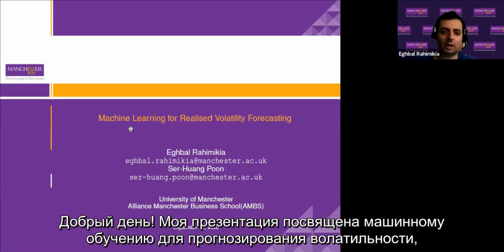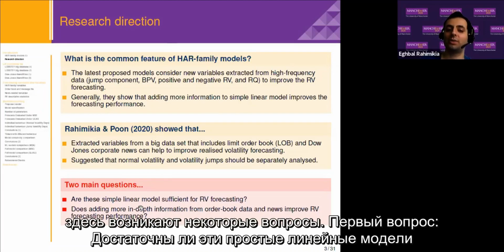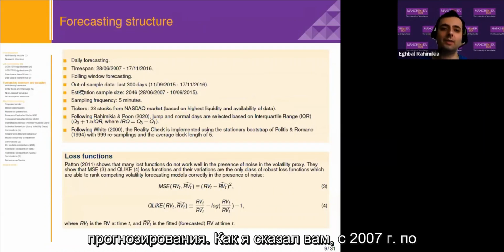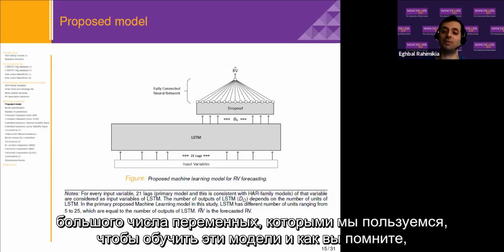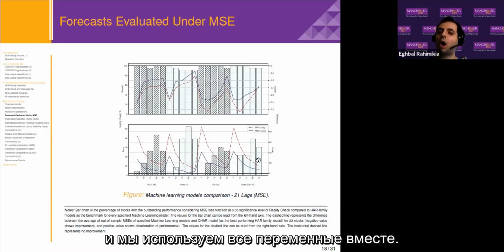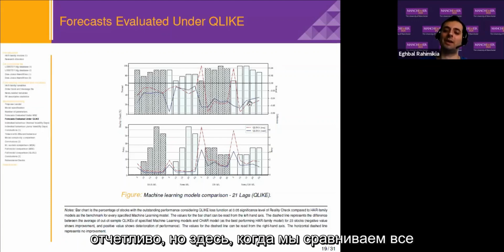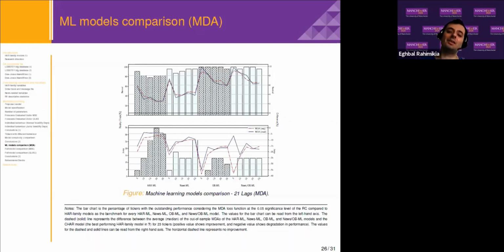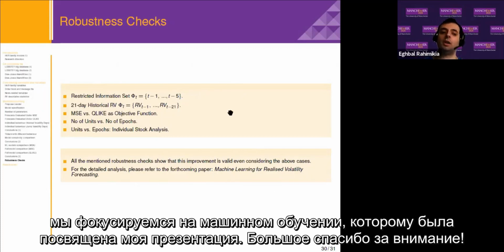DataFest 2020 ML in Finance Ser-Huang Poon & Eghbal Rahimikia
Ser-Huang Poon and Eghbal Rahimikia "Machine learning for realised volatility forecasting"